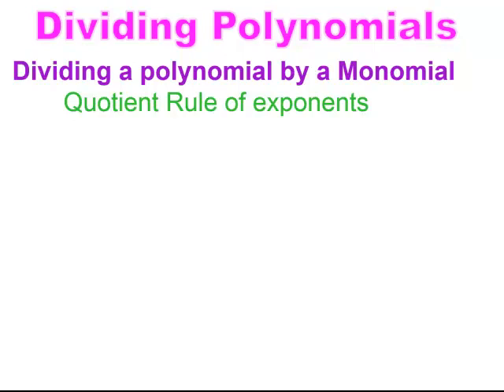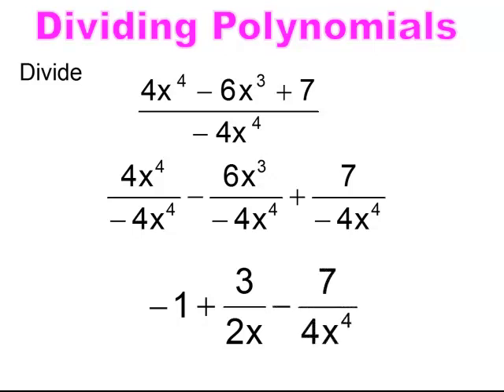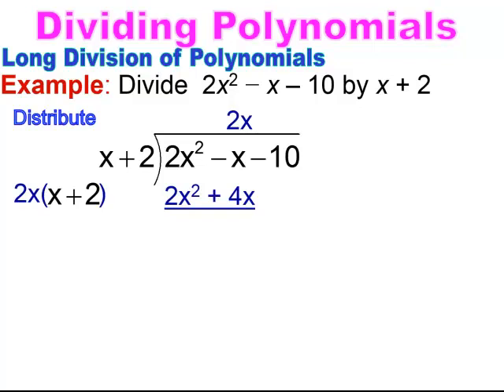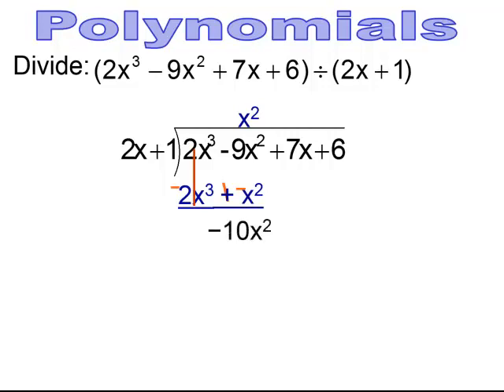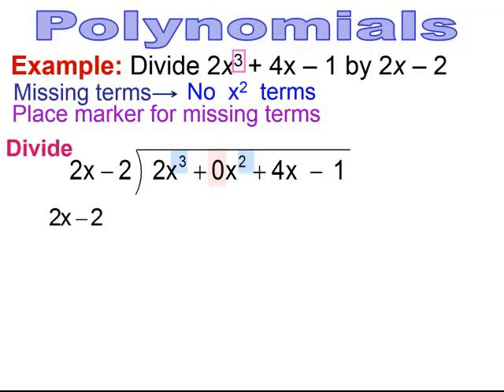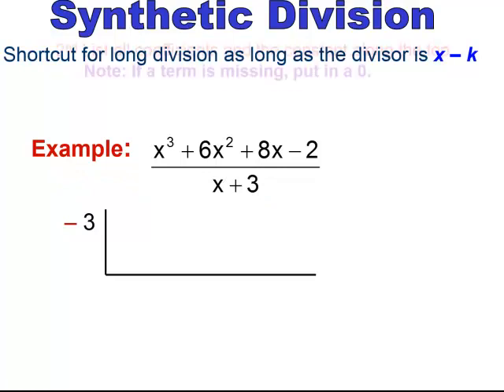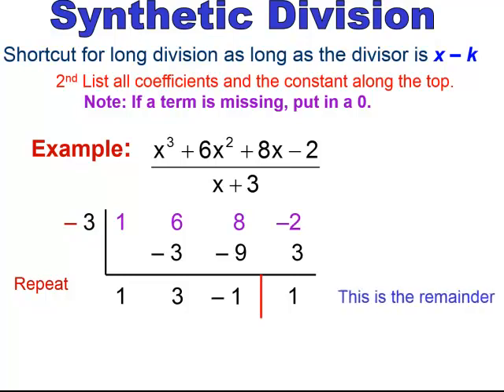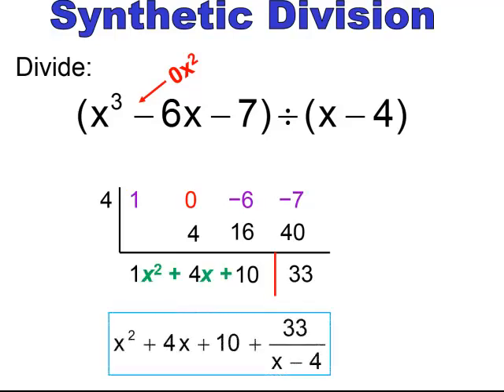Intermediate Algebra - Lesson 14 - Polynomials Division Long & Synthetic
Polynomials Division Long & Synthetic